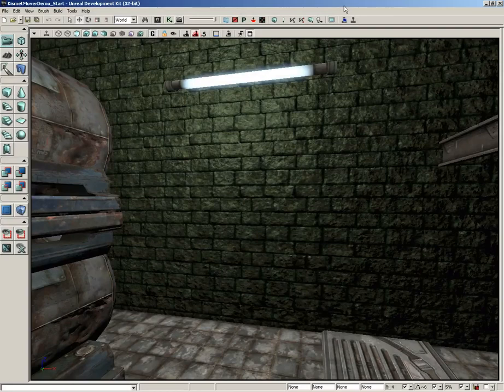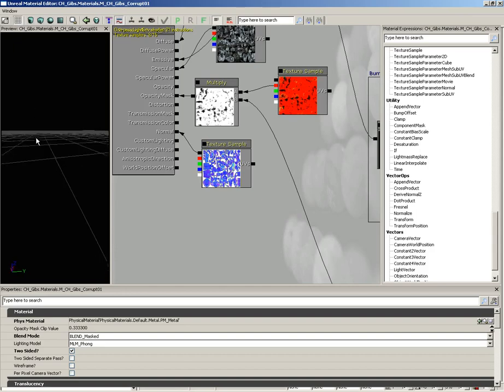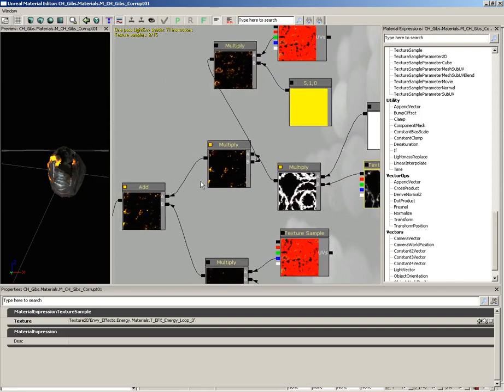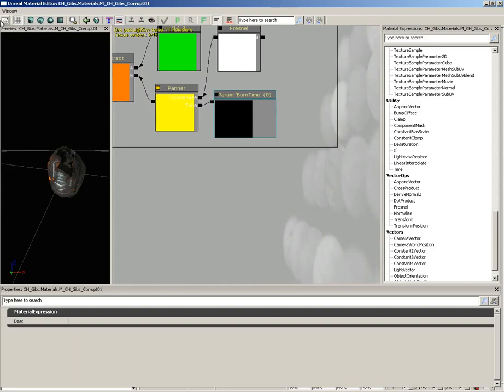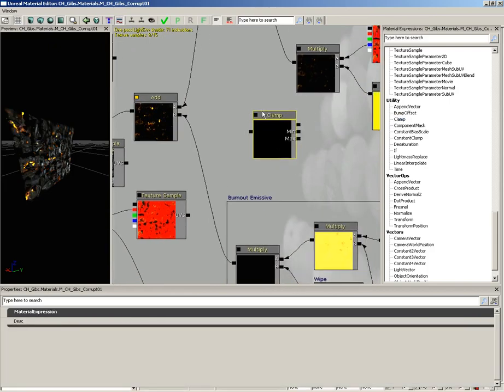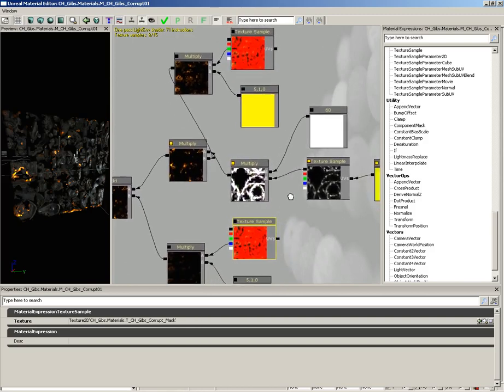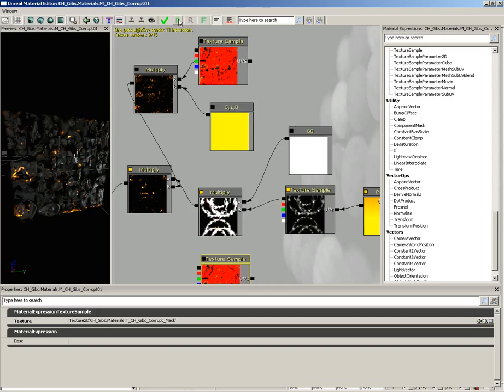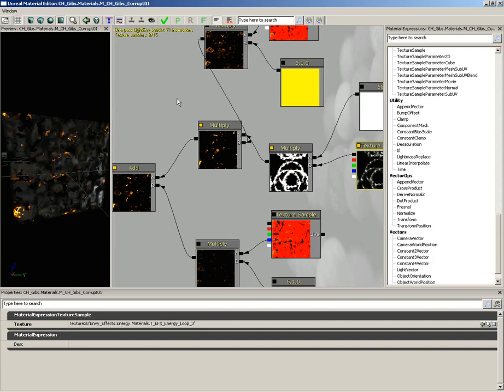UDK Tutorial: Materials__001_Material Editor_Ueser Interface